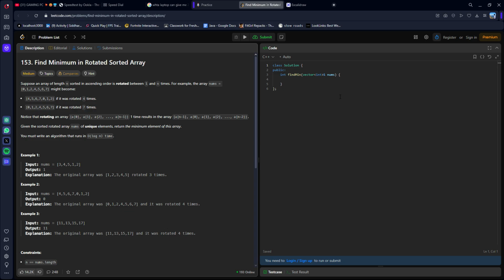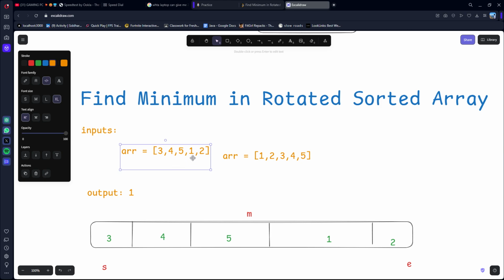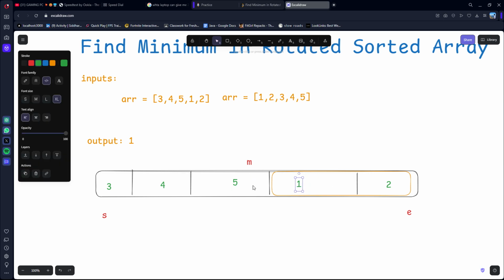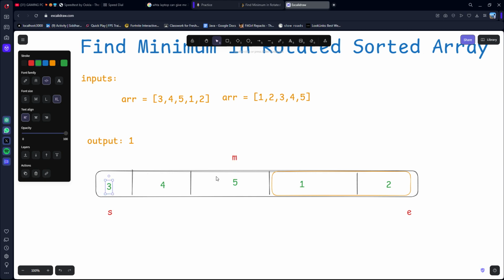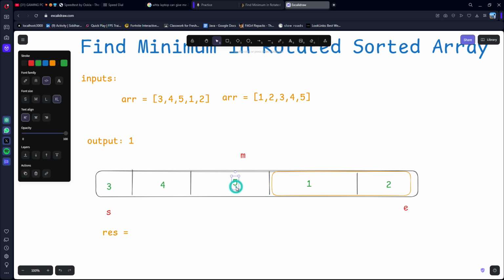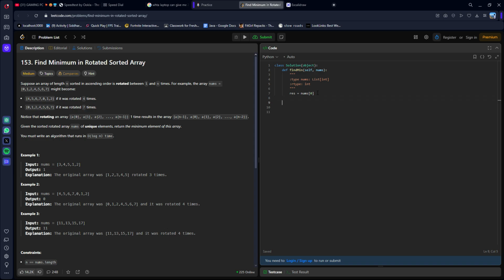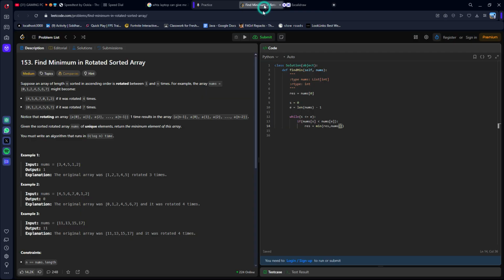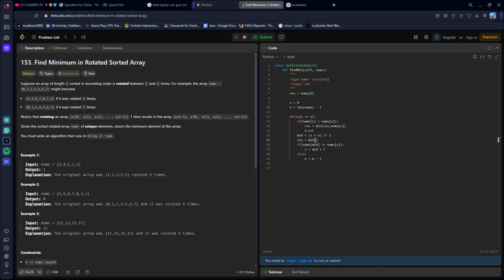Find Minimum in Rotated Sorted Array DSA Problem Solving